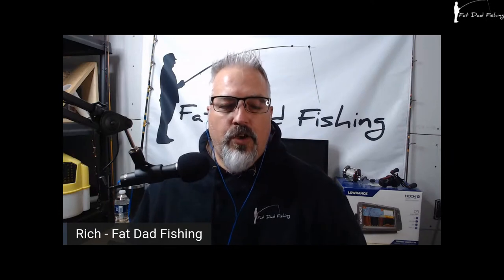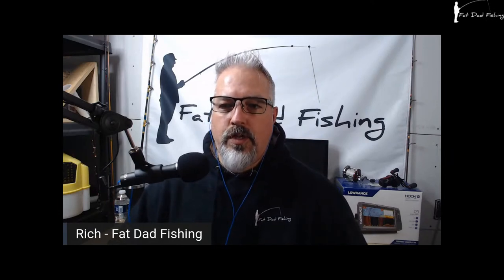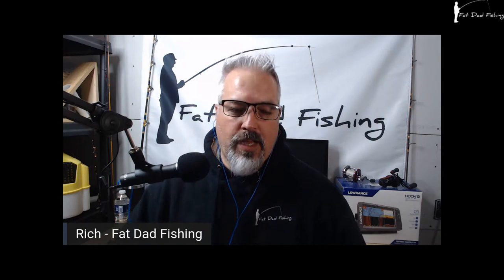Preparing for Spring Blackfish / Tautog / Tog - Fat Dad Fishing Show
It's that time of year...spring Blackfish season is rapidly approaching. And with the spring opening we all need to get ready for another great season ahead of us. In this episode we will be discussing preparations for spring tog fishing. We will talk about gear and technique..and everything in between.